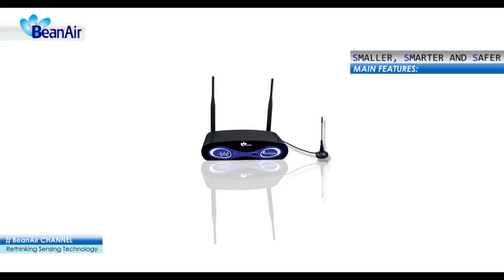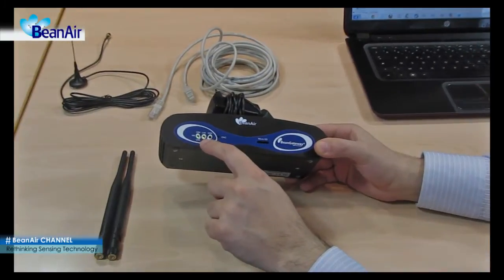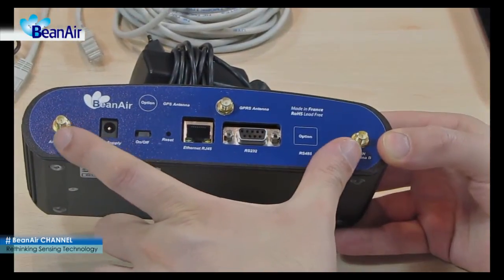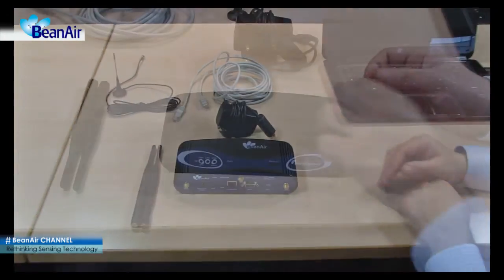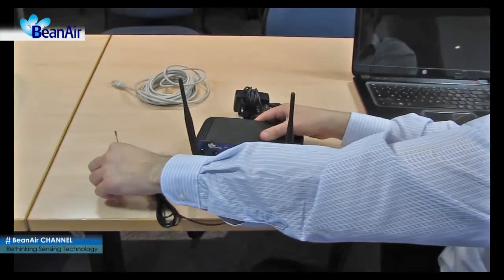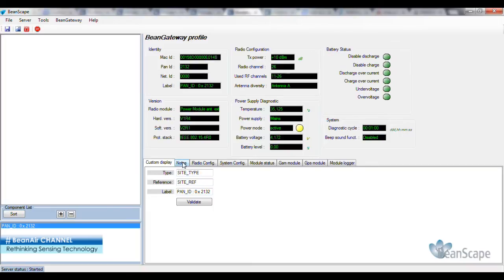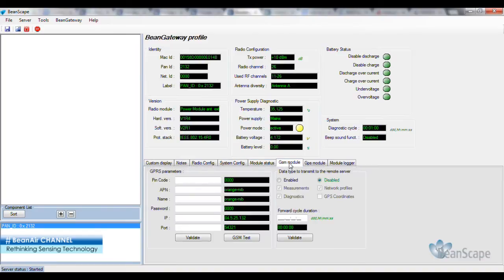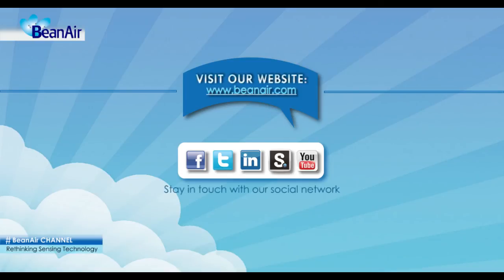New Wireless sensor networks coordinator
Smaller, Smarter and Safer

The BeanGateway® GSM/GPRS is used to build and manage Beanair® wireless sensor network. It can manage queues for every network element (BeanDevice®). As a gateway, it controls the external access to the network through a highly secured authentication procedure. It supports the conversion of data exchanged, compression and IP connectivity with the network thereby reducing the intelligence required in these platforms, maintenance and therefore the associated cost.

The BeanGateway® GSM/GPRS operates with an external power supply (DC 8-28V). An integrated rechargeable battery is used as an UPS battery (uninterruptible power supply). The internal battery provides instantaneous protection from external power supply interruptions, the wireless sensor network, Ethernet LAN & GSM/GPRS activities are maintained during this time.

The BeanGateway® GSM/GPRS is also equipped with various communication interfaces with the customers IT infrastructure (RS232, Ethernet - TCP / IP / UDP / DHCP / DNS, GSM/GPRS).